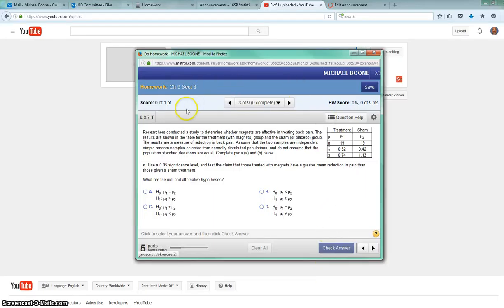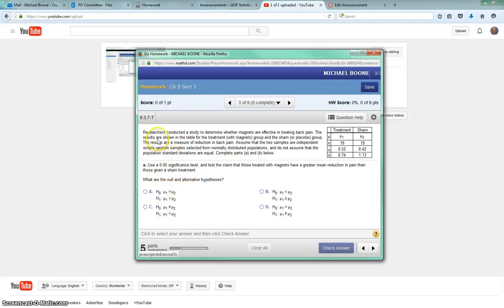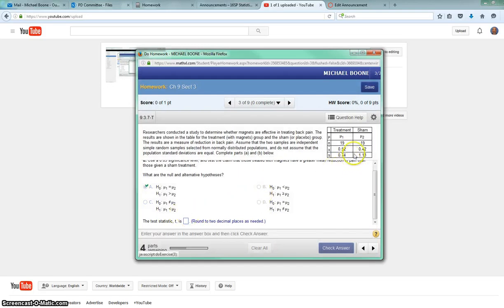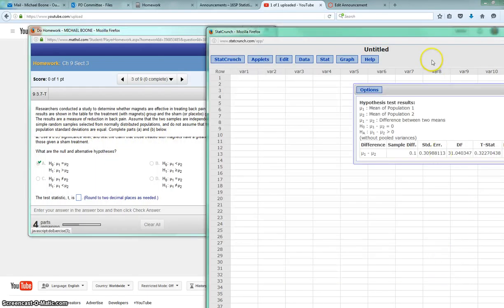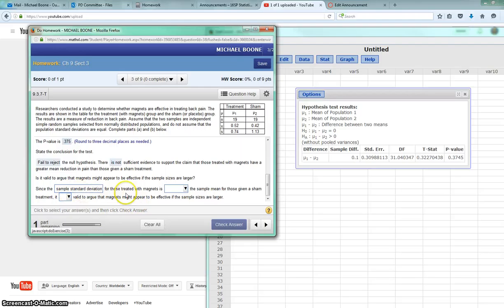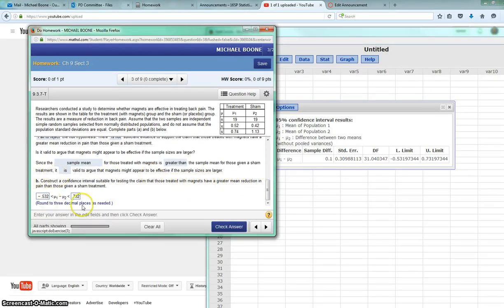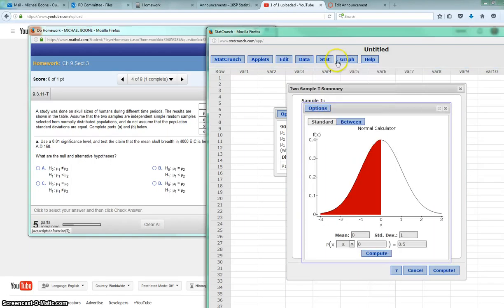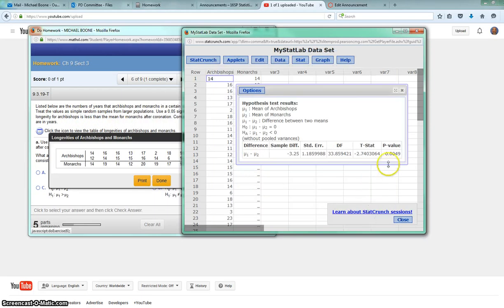LR MAT 115 Ch 9 Sect 3